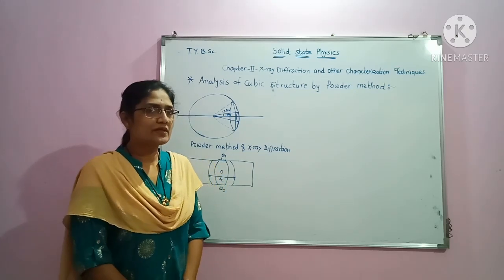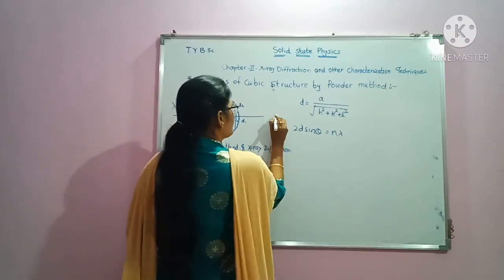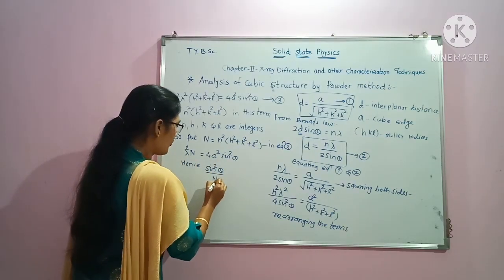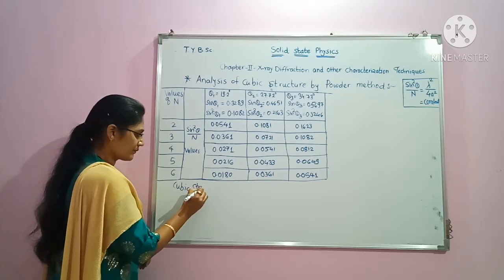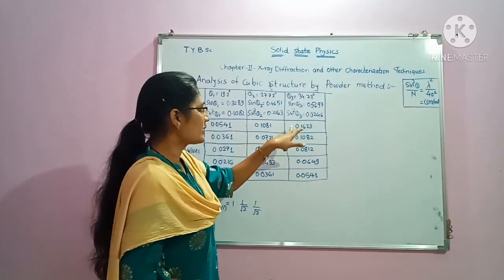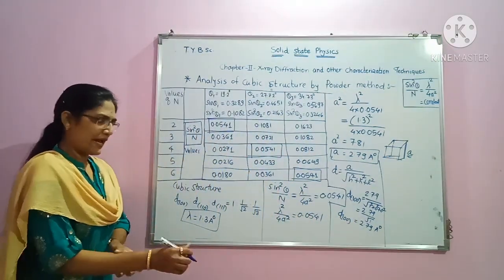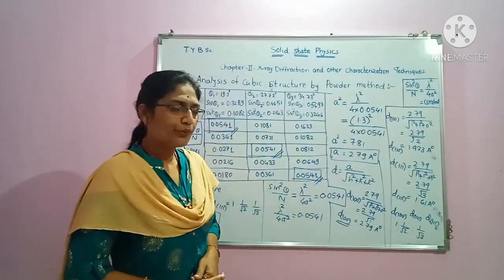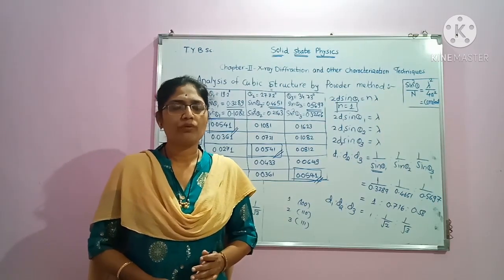Analysis of Cubic Structure by Powder Method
Powder Method
X-ray Diffraction
Powder Diffraction Method
Powder Diffraction Technique
Analysis of Cubic Structure
Cubic structure